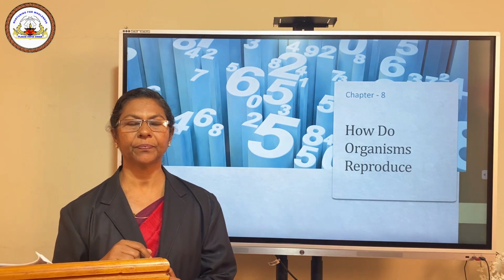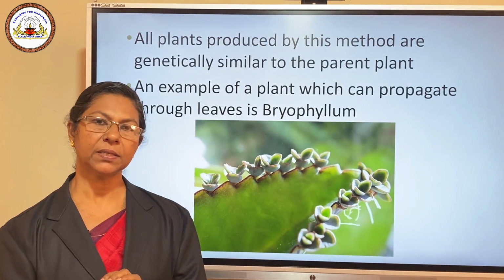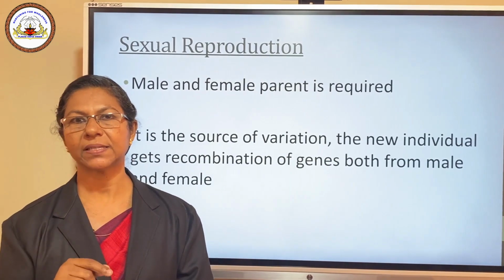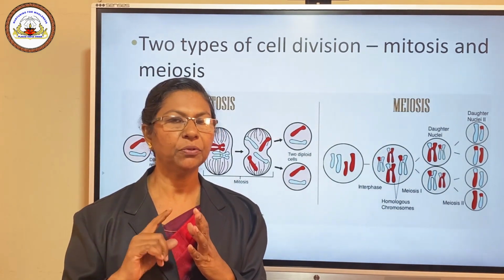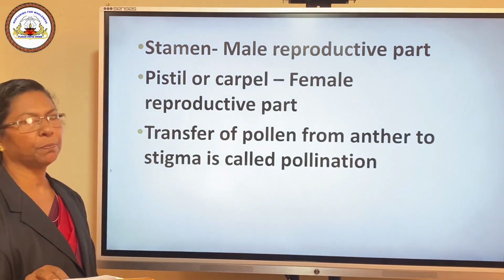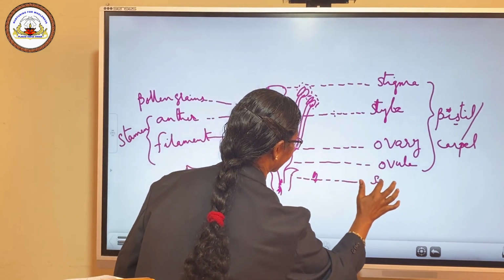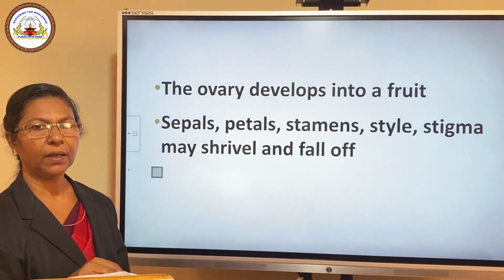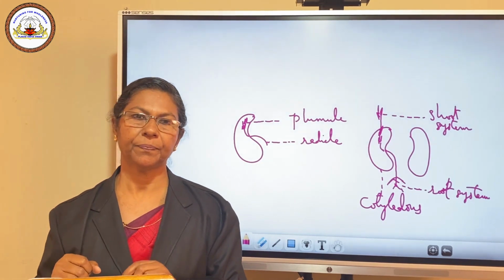Class X Biology Part 2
Class by Ms Sheelamma Tomson